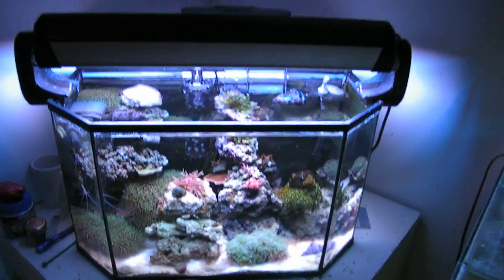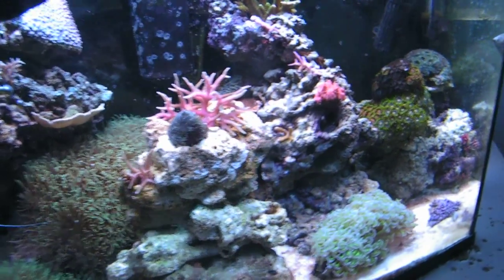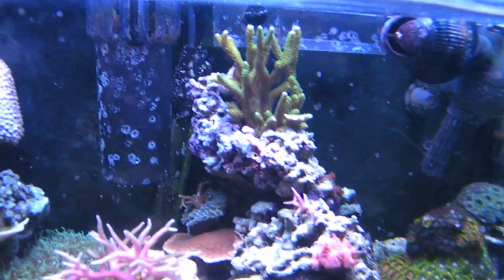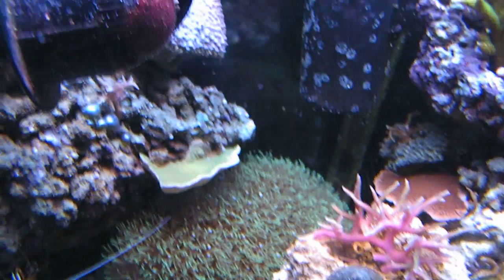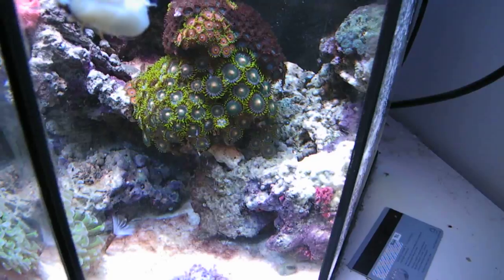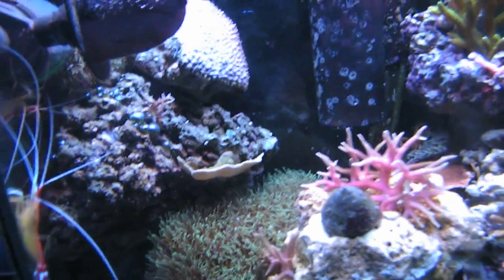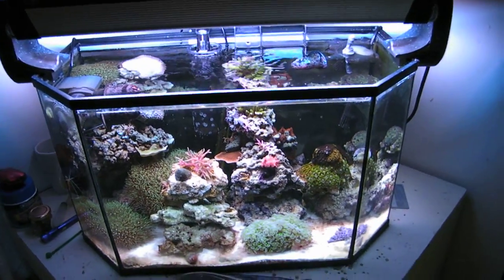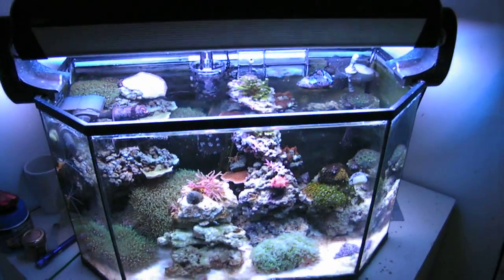Reef Tank - July Update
Small update on the status of my reef tank